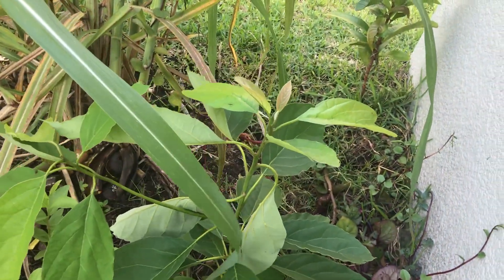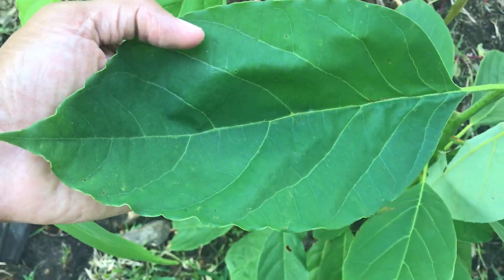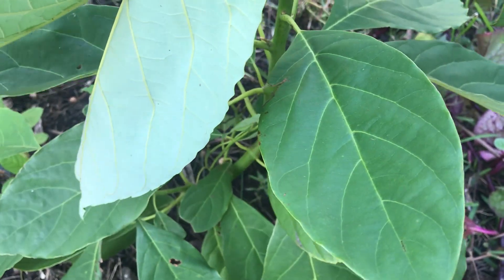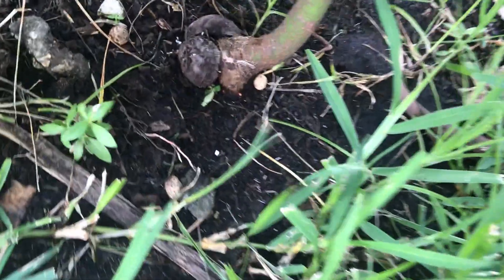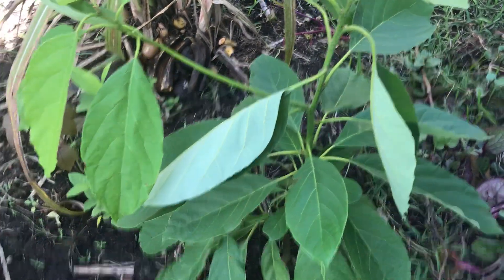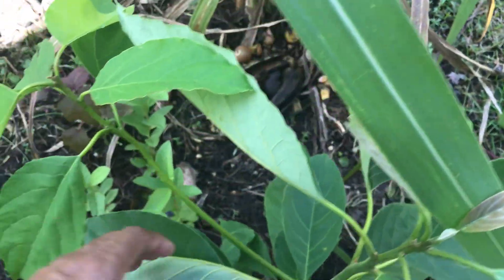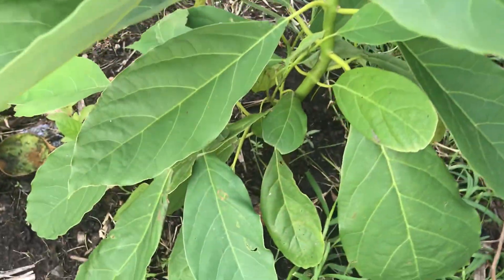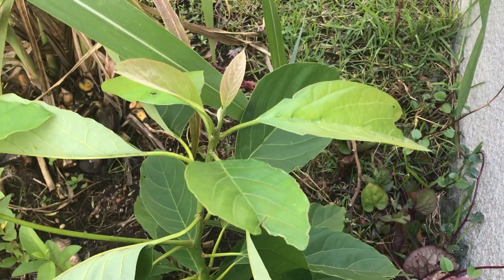Growing Avocado from Seed |6 months old -Growing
Started this avocado Tree  from seed  6 months ago
It's growing in Full shade
Planted the seed directly in the soil, no fertilizer

Neem Oil, Insect Pesticide for Organic Gardening:

Diatomaceous Earth Food Grade, 5lb with Powder Duster Included in The Bag

Organic Gardening: The Classic Guide to Growing Fruit, Flowers, and Vegetables the Natural Way

Organic Hydrolyzed Fish and Seaweed Blend 1 Gallon

Dan’s Organic Food Forest

Dan’s Organics Food 🥘 Forest 🌳
is Passionate about Eating Clean, Growing Clean Organic Food for my Family  and Keeping the
Environment Clean.My backyard Garden